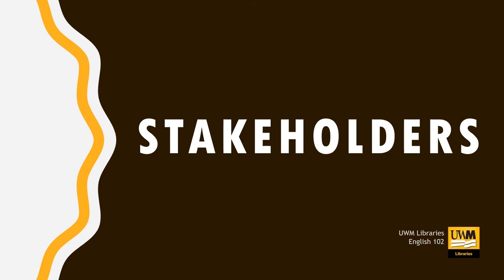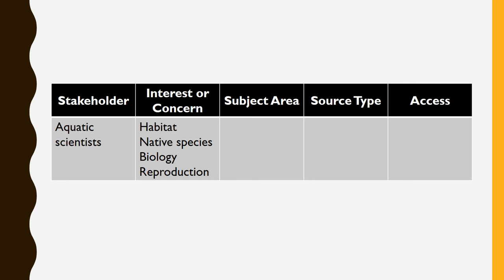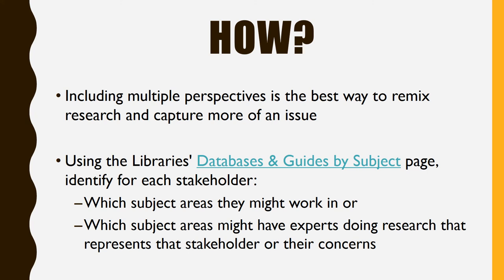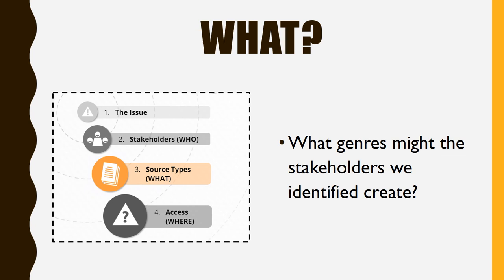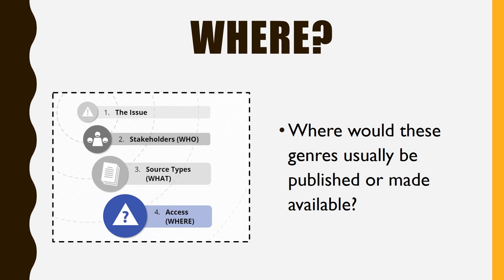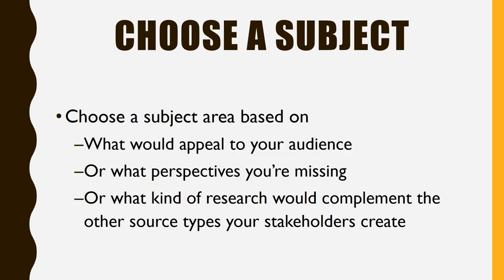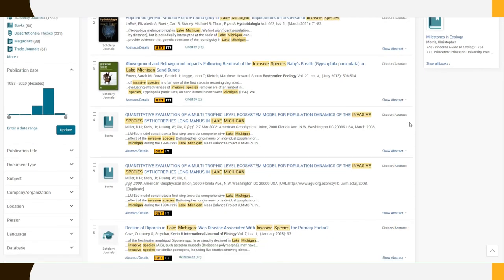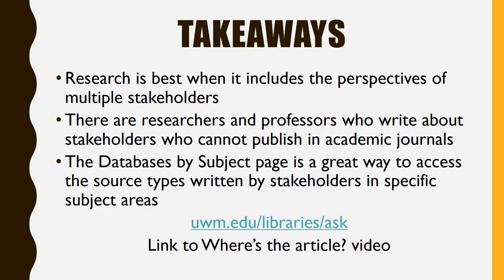UWM Libraries Stakeholders Pop-up Workshop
In this workshop we model using Stakeholders and the Databases by Subject list to find research in the disciplines.